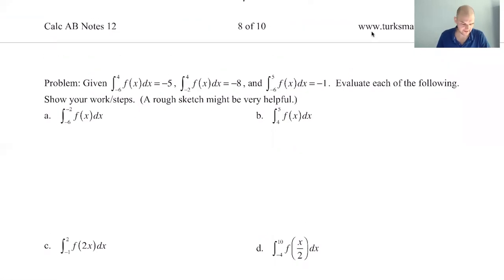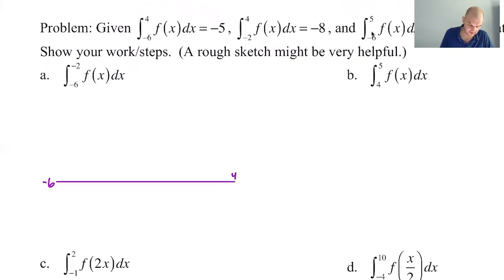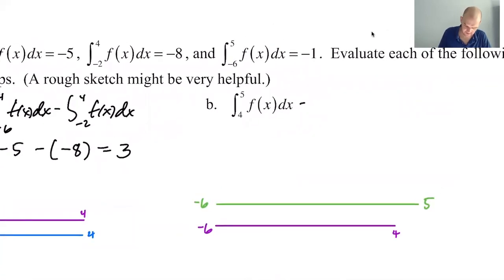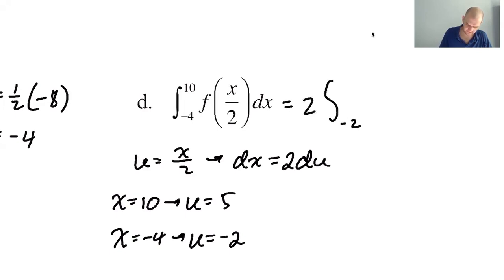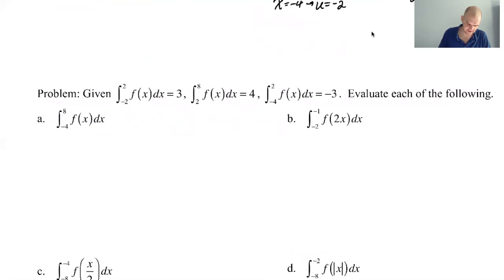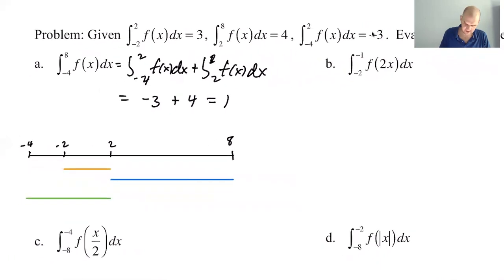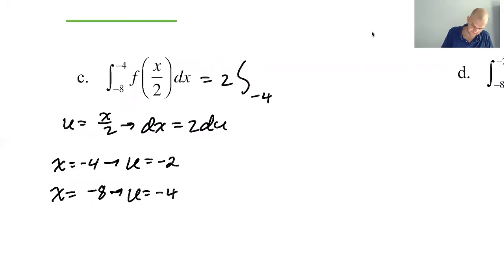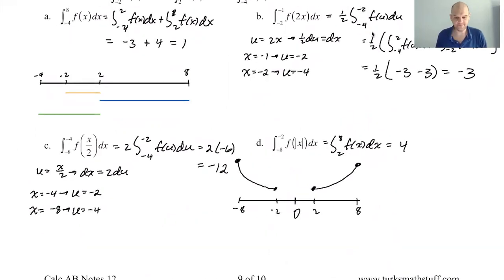Definite Integrals by Sums and Differences pg 9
Topics: Definite integral practice; properties of definite integrals; given definite integrals work out others; using base-10 blocks approach; drawing bars to help solve; u-substitution; changing bounds; puzzle problems